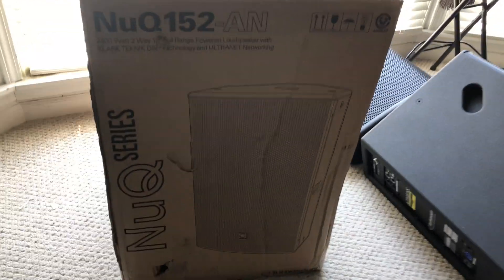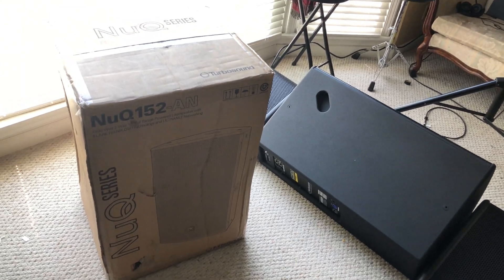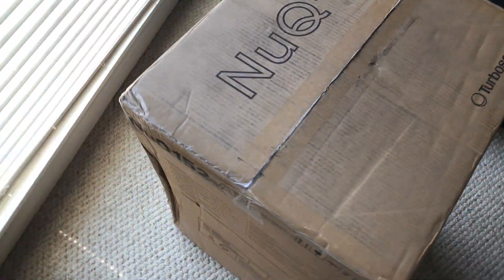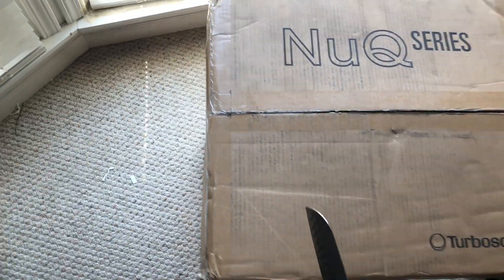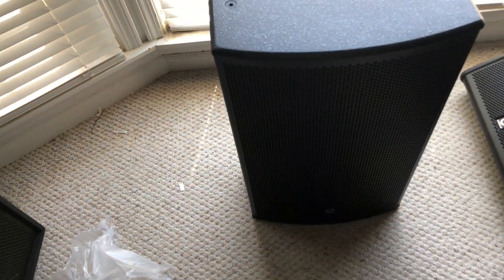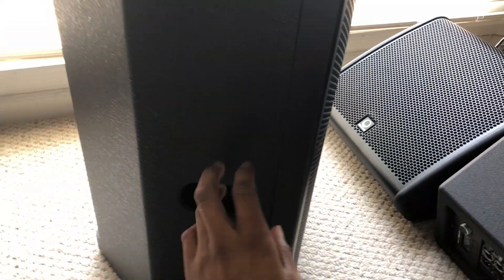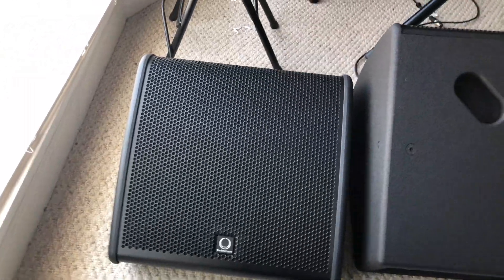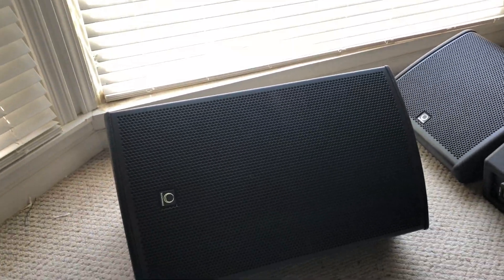Turbosound NuQ152AN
The black NuQ152-AN 2500W 2-Way 15" Full Range Powered Loudspeaker from Turbosound is ideally suited for a wide range of portable and fixed-installation speech and music sound-reinforcement applications. Designed to work individually without a controller, the NuQ152-AN Loudspeaker provides optimal performance for FOH, sidefill, and delay-line loudspeakers, and is an ideal choice for wedge-monitoring applications. It also offers the flexibility to accommodate venue-specific requirements for install applications.

The NuQ152-AN Loudspeaker features a 15" low-frequency driver with a low-mass voice coil for improved transient response and an aluminum dome with 1" neodymium high-frequency compression driver, which is mounted on a rotatable 70 x 70° (horizontal x vertical) dispersion-converging elliptical waveguide. Output power for the NuQ152-AN Loudspeaker is provided by means of an efficient and lightweight KLARK TEKNIK 2500W Class-D power amplifier. An easy-to-use KLARK TEKNIK Digital Signal Processor (DSP) provides dynamic EQ for impressive full-range response at low volume levels and transparent limiting for clarity at high output levels as well as for long-term reliability.

On the rear panel of the amplifier module, the user interface’s LCD display and single rotary encoder provide intuitive access to position compensation, user EQ control, subwoofer integration, and signal-routing features. In addition to the balanced XLR input, an XLR output is provided for daisy-chaining more active loudspeakers or for use with active subwoofers. An onboard USB port provides access for remote control of the NuQ152-AN Loudspeaker via Windows computer, as well as DSP firmware updates.

ULTRANET connectivity is provided by two locking etherCON connectors. Up to 16 independent channels of 24-bit digital audio and control data are transmitted via a single Cat5 cable between compatible digital devices including mixers, input/output stage boxes, powered loudspeakers and personal monitoring systems. Simplified cable routing and ease of setup translate directly into significant time saved during installation.

Finished in a highly durable semi-matte black paint, the trapezoidal cabinet is constructed from 15mm birch plywood, and includes a rugged powder-coated perforated-steel mesh grille. Multiple threaded rigging points are provided for suspension in any orientation. The NuQ152-AN Loudspeaker also features a 35mm socket for standard pole mounting plus integrated handles for convenient transport. Mains power input is provided via a Neutrik powerCON connector.

2-way full-range powered loudspeaker for portable PA applications

2500W power featuring KLARK TEKNIK Class-D technology for total system control

ULTRANET digital audio networking connects to mixers and other sources

Carbon fiber-loaded 15" low-frequency driver with inside/outside coil

Aluminum dome with 1" neodymium motor compression driver

Low-distortion waveguide provides 70 x 70° (H x V) dispersion

Fully featured user interface with LCD display for ease of navigation

Windows computer remote control software downloadable

15mm birch-plywood enclosure with hard-wearing semi-matte black paint finish

Rugged powder-coated perforated-steel mesh grille

Integral 35mm pole mount and handles

Multiple internal rigging points allow bracket mount and suspension in any orientation

Mains input on Neutrik powerCON connector